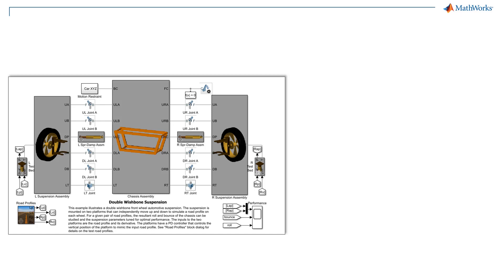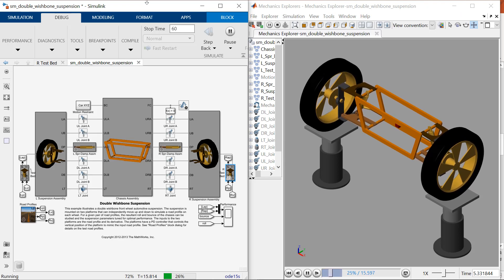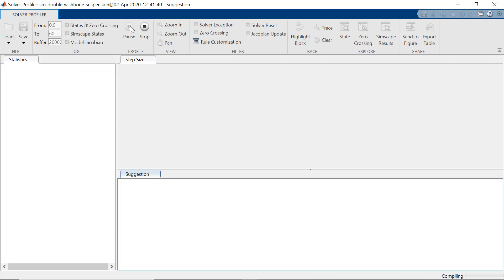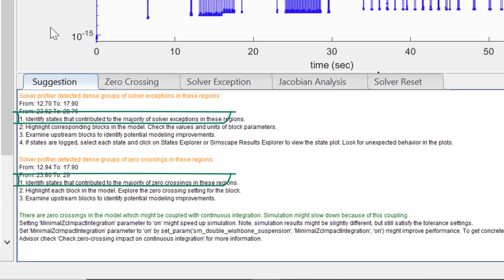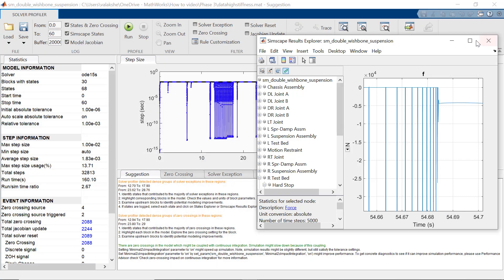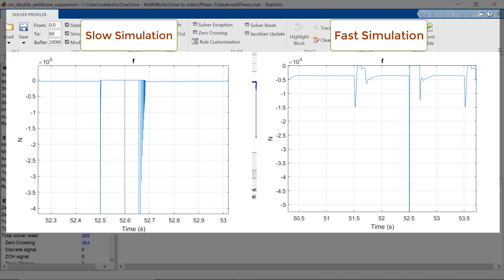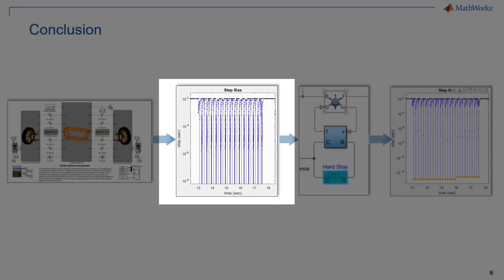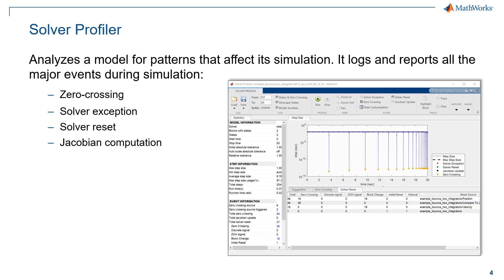How to Improve Simulation Performance Using the Solver Profiler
You’ll see how a close examination of the dynamics of your model can help you identify the factors affecting the simulation. This video uses a double-wishbone suspension system model as an example. It shows how to use the data generated by the Solver Profiler to tune the model to improve the performance.